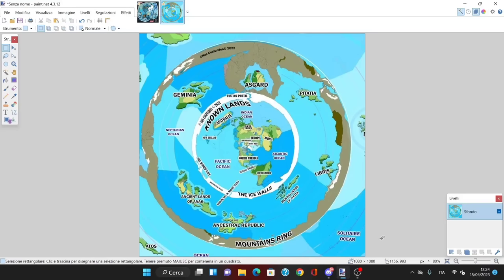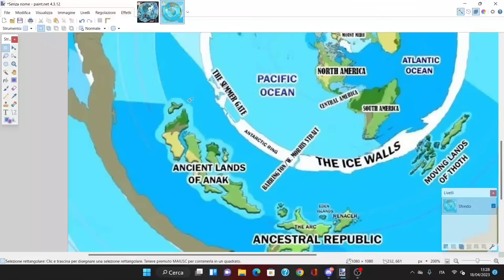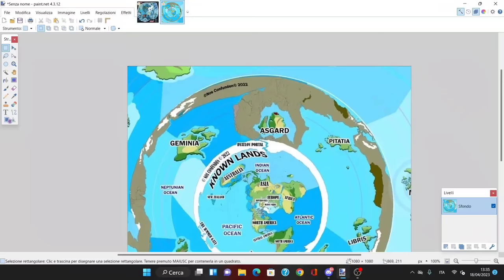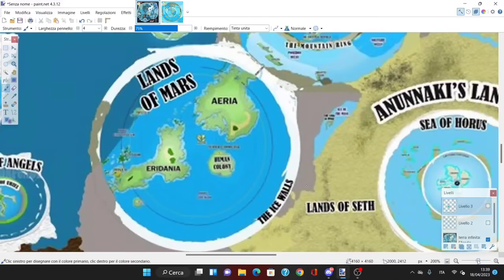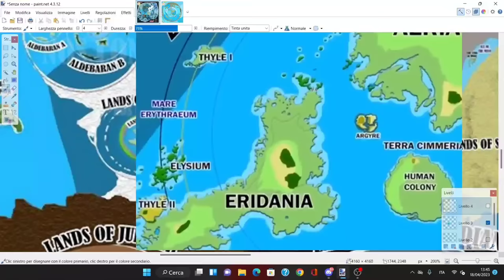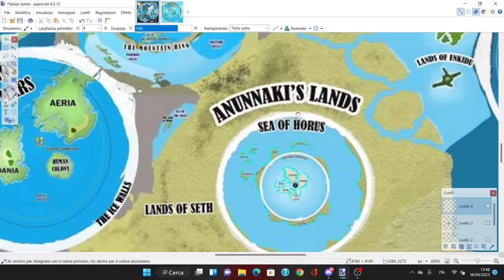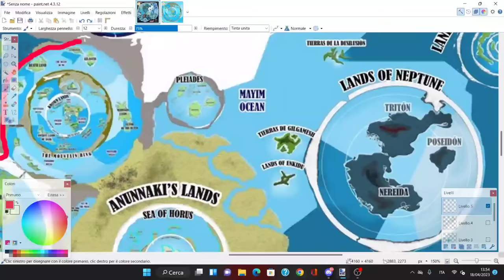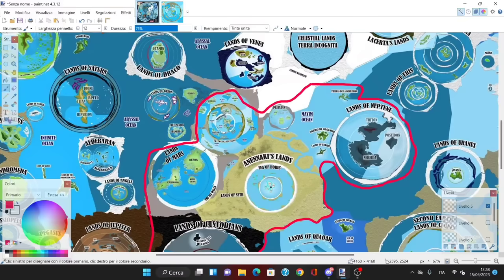Nos Confunden's Terra Infinita map: 1 a first dive and the lore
Hello and welcome to a new Italian P&C video. In this video we will start exploring and explaining Nos Confunden's Terra Infinita map, a map that shows the universe in a projection that makes space useless, as all is United. As well as the 2 rings that surround the planet, and much more.

Map suggested by Aj Crosby